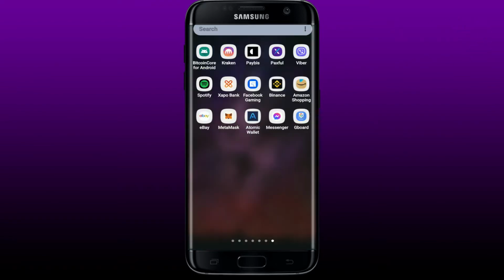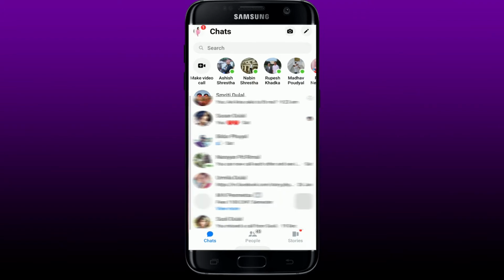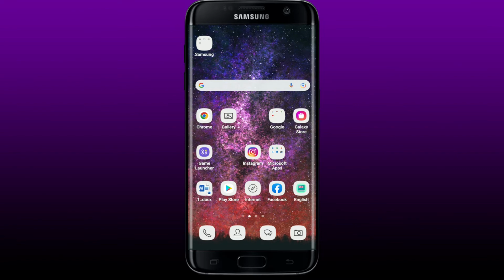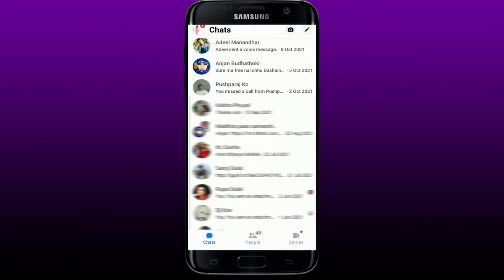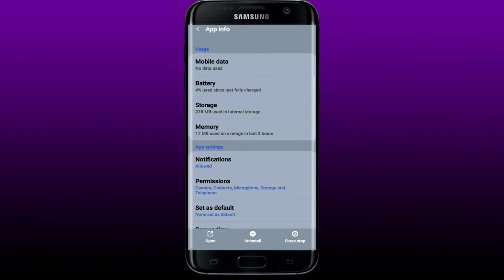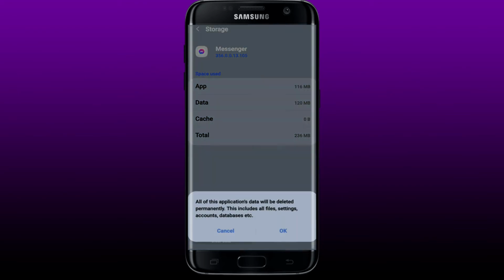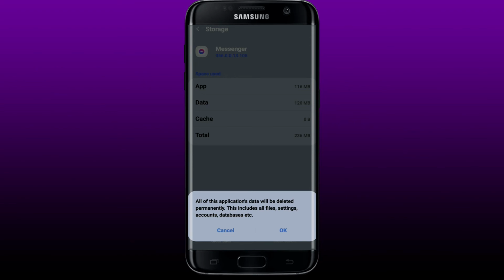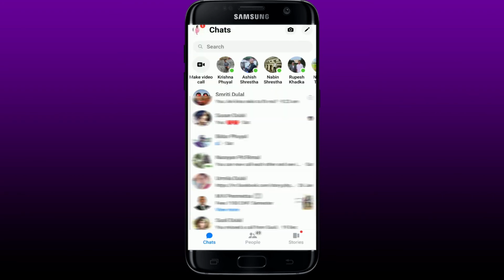How to Fix Messenger Group Chat Problems 2022?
Learn how to easily fix Facebook Messenger group chat problems easily in few minutes. Incase if you are facing any issues chatting or texting on Messenger, this video is for you.

Watch out the full video and easily fix group chat problem on Facebook Messenger.